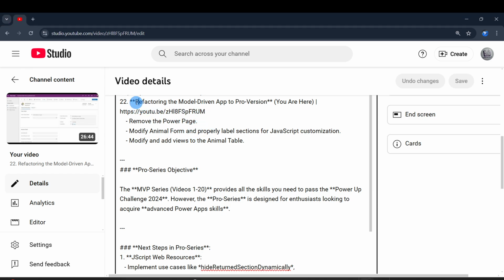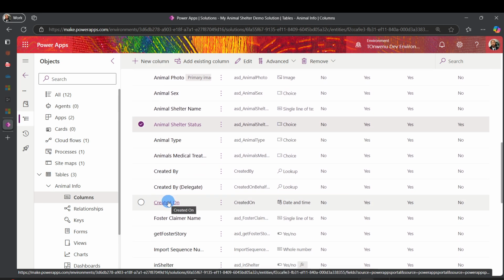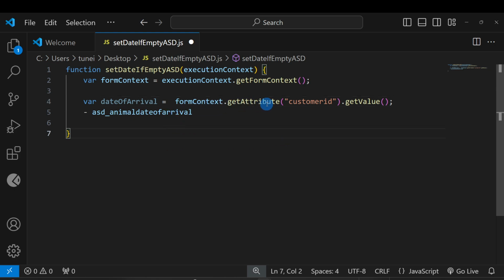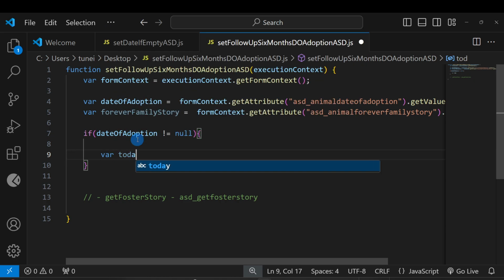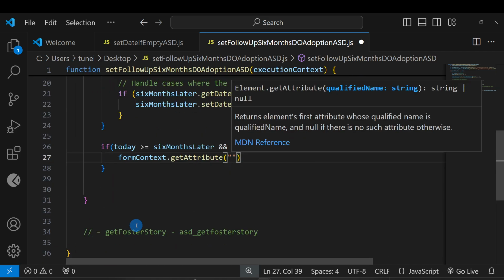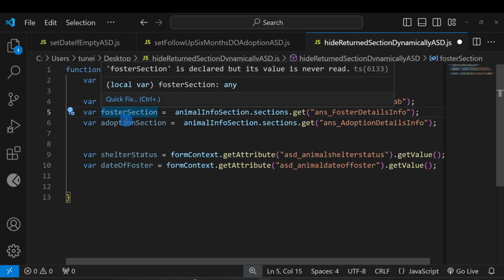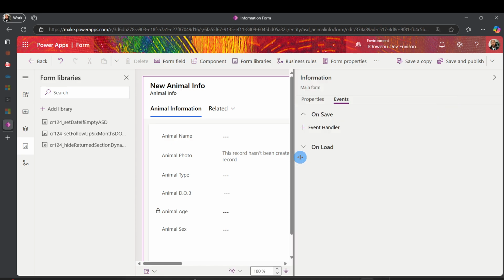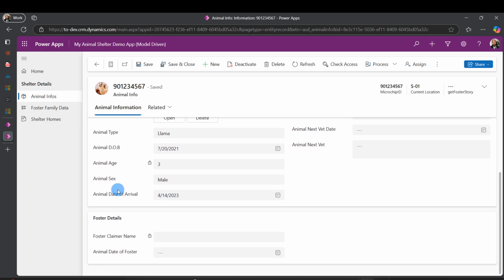23. Use JavaScript Web Resources in Microsoft Model-Driven App - setDateIfEmpty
### **What You’ll Learn in This Video**:
JavaScript web resources in Model-Driven Apps allow for highly customized user experiences and business logic that go beyond default settings. This next step in the Pro-Series focuses on implementing advanced JavaScript use cases to optimize functionality and improve user workflows.

What You’ll Learn:
Pre-Fill Logic:
* Use setDateIfEmpty to populate empty date fields with default or calculated values, reducing manual errors.

Dynamic Form Customization:
* Implement setFollowUpSixMonthsDOAdoption to automatically set follow-up dates six months after an adoption.

* Use hideReturnedSectionDynamically to show or hide form sections based on specific conditions.
Automated Field Updates:

Script:
JS Use Cases
# Set date of arrival to today if empty
  setDateIfEmpty:
 - dateOfArrival - asd_animaldateofarrival

# Set getFosterStory to true or false if 6 months
  setFollowUpSixMonthsDOAdoption:
 - dateOfAdoption - asd_animaldateofadoption
 - foreverFamilyStory - asd_animalforeverfamilystory

 - getFosterStory - asd_getfosterstory

# Show or Hide tab/section based on section data
  hideReturnedSectionDynamically:
 - animalInfoSection - ans_AnimalInformationTab
 - fosterSection - ans_FosterDetailsInfo
 - adoptionSection - ans_AdoptionDetailsInfo

 - shelterStatus - asd_animalshelterstatus
  - dateOfFoster - asd_animaldateoffoster